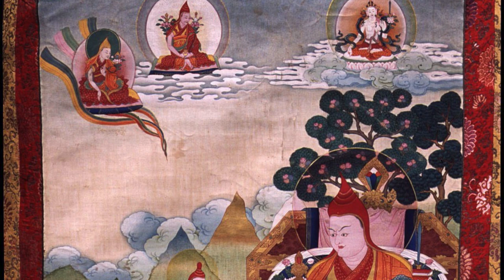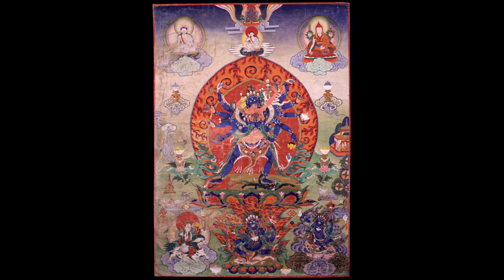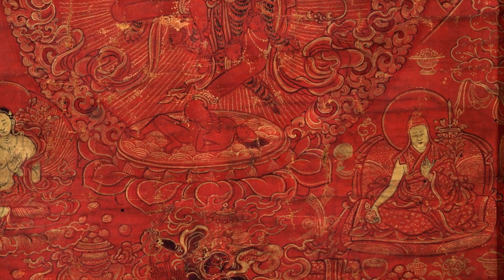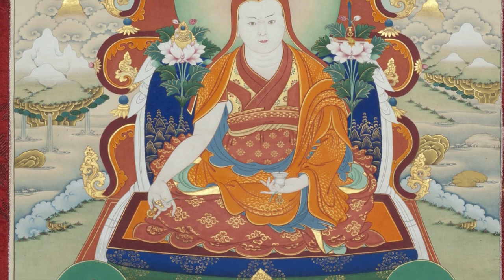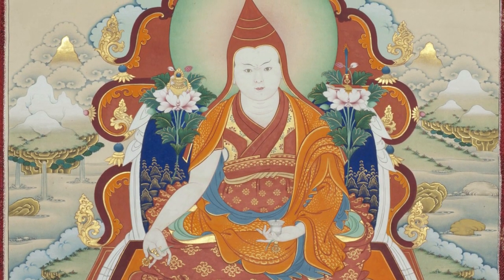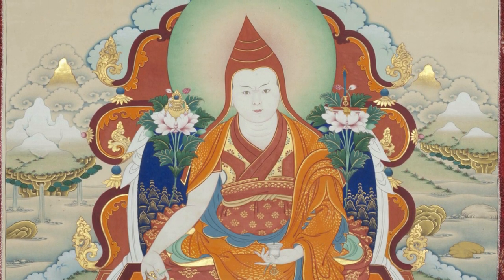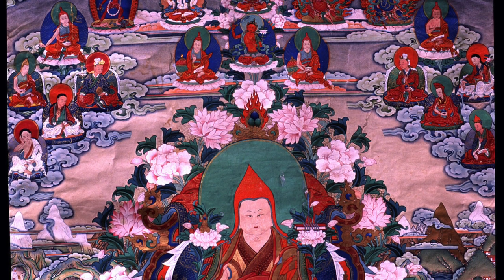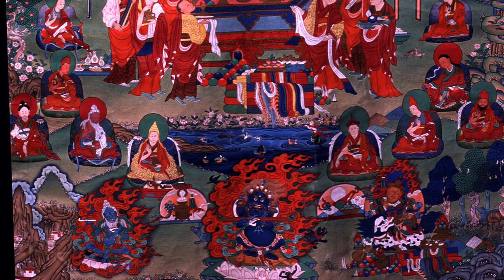Dzongsar Khyentse; Jamyang Khyentse Wangpo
At the center is Jamyang Khyentse Wangpo with the right hand extended across the knee, palm up, holding a vajra scepter and the stem of a flower blossom supporting a vase. The left hand is in the lap cradling a bell while holding the stem of a flower blossom rising above the left shoulder supporting a sword and book. Attired in the garb of a fully ordained monk, he wears a pandita hat with three rings representing the accomplishment of having learned all of the three components of the Buddhist Tripitaka.